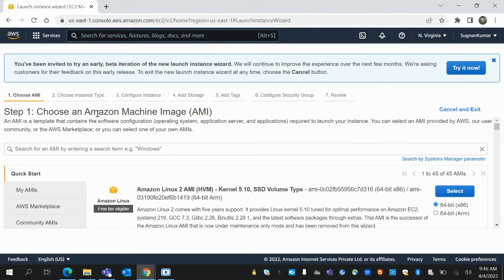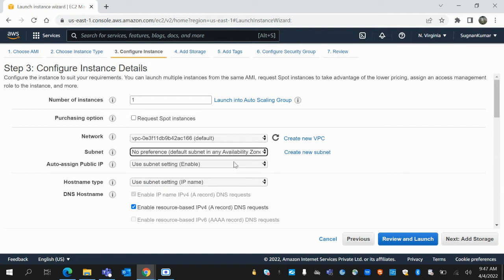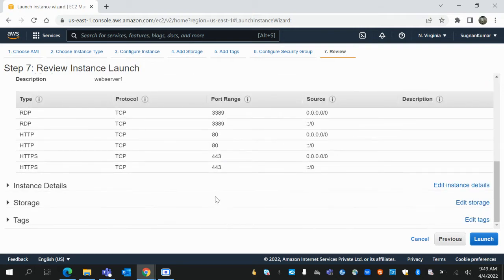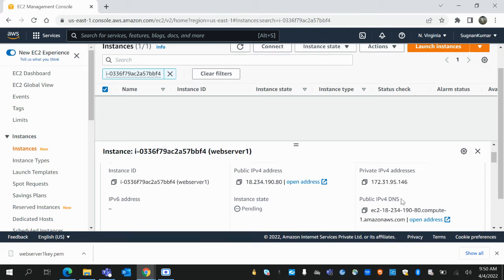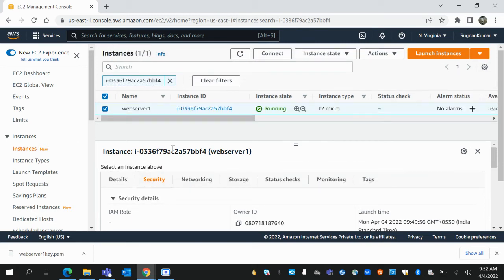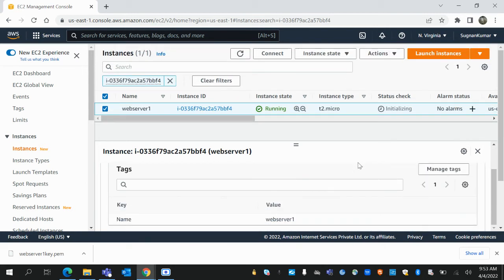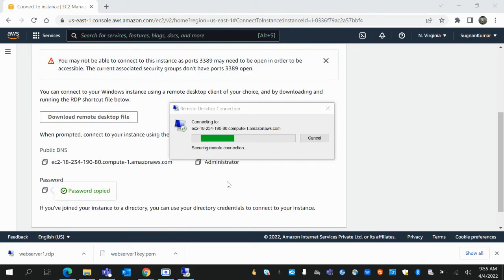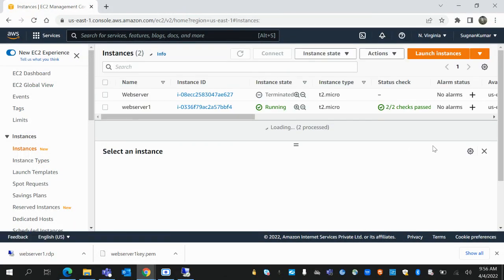How to create Windows EC2 instance and Login : AWS tutorial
In this lab,i will show you,how to create a windows server and install it on aws management console.i am explaining in very easy way,